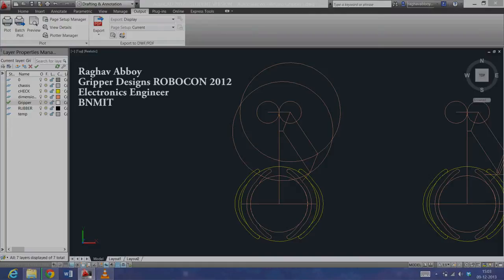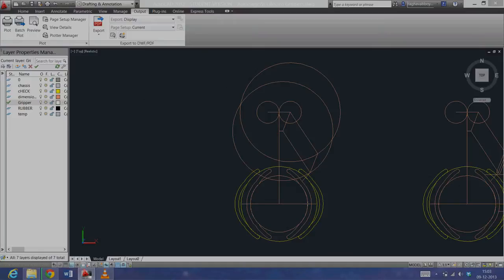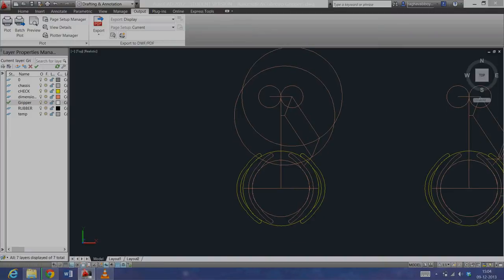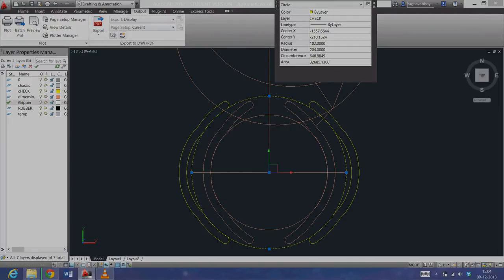Gripper Design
A video about my gripper designs for the Automatic Bot of ROBOCON 2012.

Raghav Abboy
Electronics and Communications engineer
BNM Institute of Technology